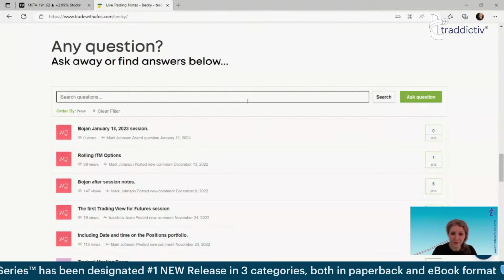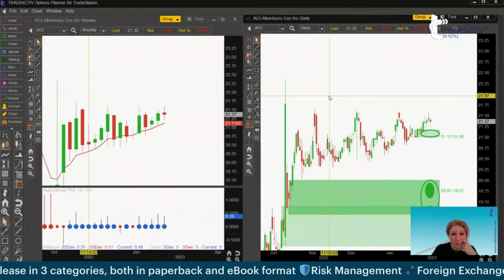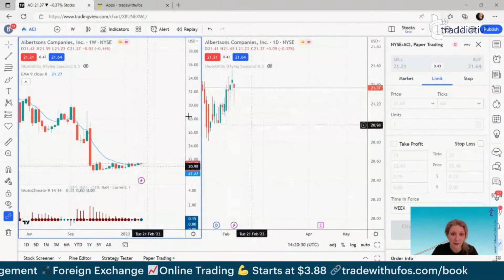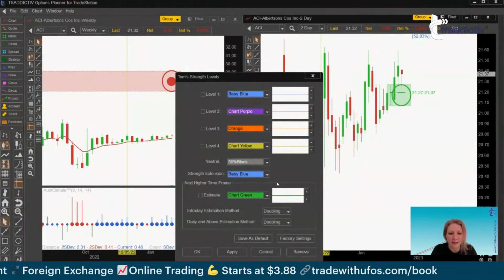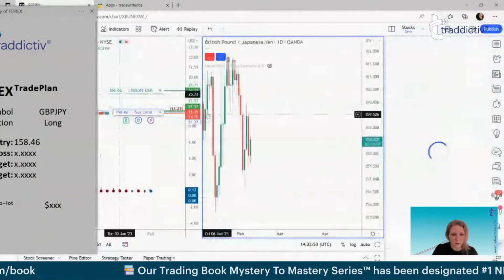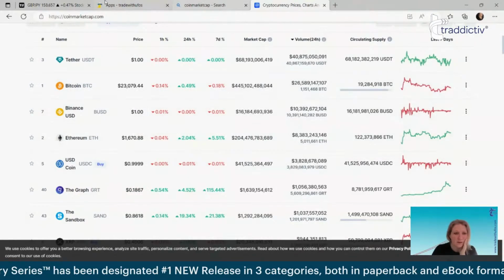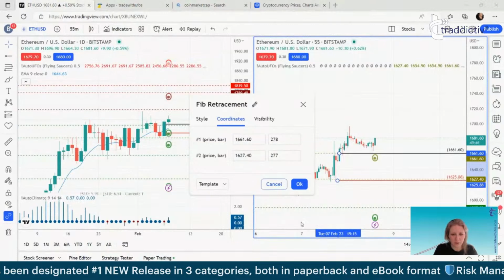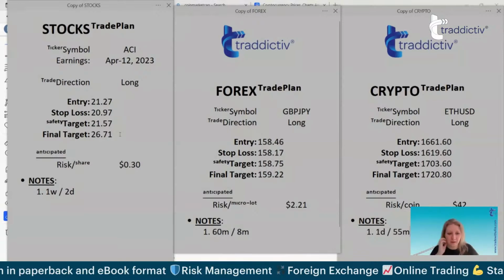Monthly Trading and Review with Becky Hayman | Feb 2023 by tradewithufos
Be part of our Special Monthly STRATEGY TRADING SESSIONS and interact with your Becky Hayman, Bojan Petreski, Josip Causic and Jose Blasco to take your trading to the next level.

Check the schedule here and add the sessions to your own calendar so you don’t miss them LIVE!

[ Special Monthly Trading and Review ] (trading STOCKS, OPTIONS, FUTURES, FOREX, CFDs, CRYPTO/DIGITAL ASSETS and more)

Who is Becky? Becky Hayman has been in the markets since 2013, with particular experience in the Forex and Futures markets. She specializes mainly in trade plans and back-testing, helping traders build their own unique trading plans and understand how to test them effectively and efficiently. Having worked in education for multiple years, from teaching classes to one-on-one coaching, Becky is passionate about the learning process for students of trading. A passion to travel fuels her love for the financial markets and she hopes to use her experience to help others shorten their learning curves and achieve their own goals efficiently.